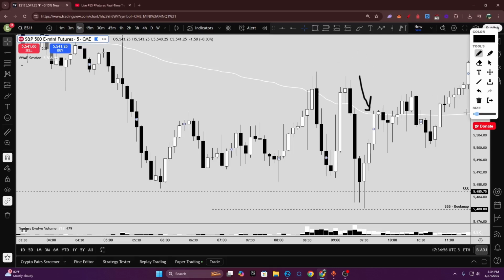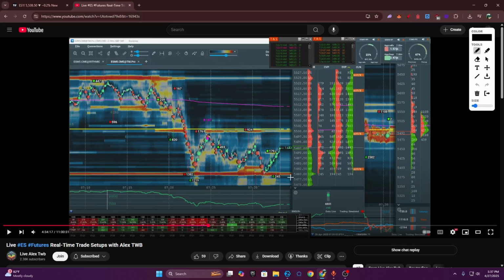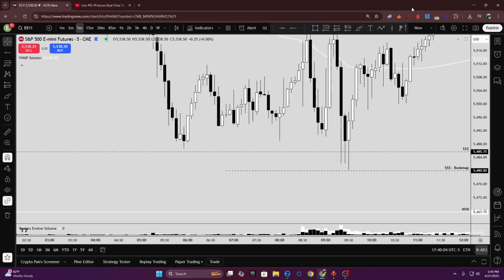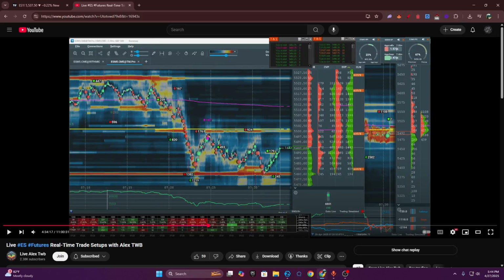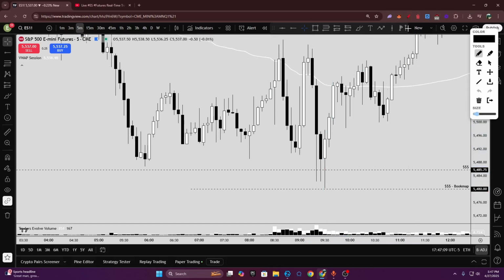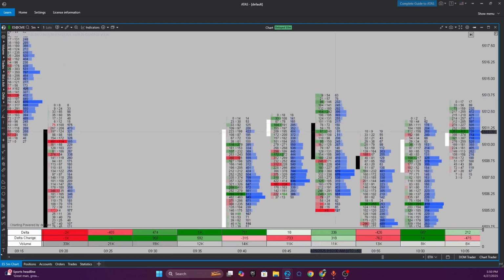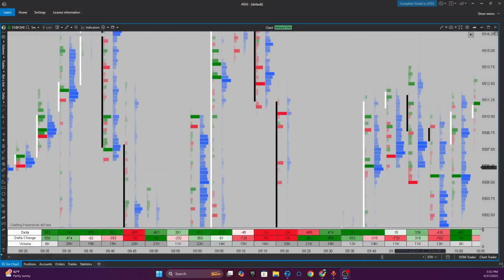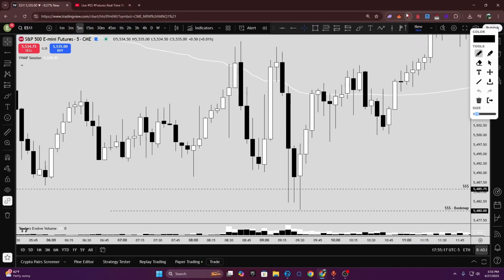SPOT REVERSALS USING ORDERFLOW?! (FOOTPRINT + BOOKMAP)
In this video, I break down the strategy used at V2 trading, market mechanics, and what actually allows the market to move.